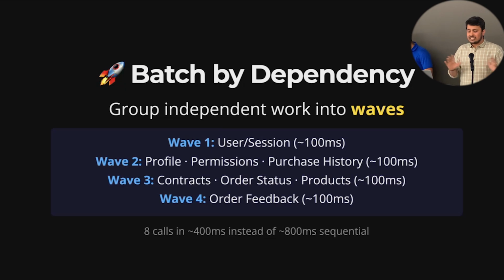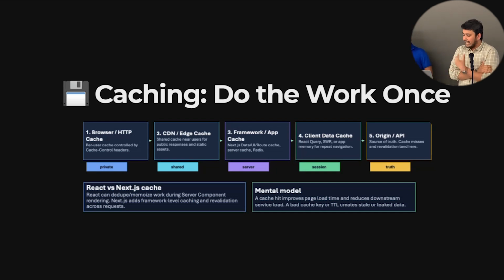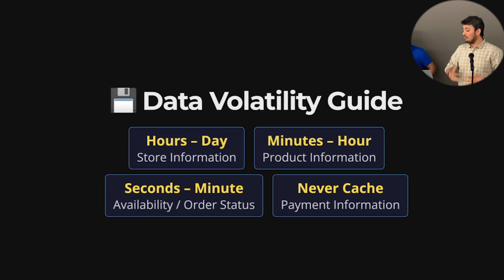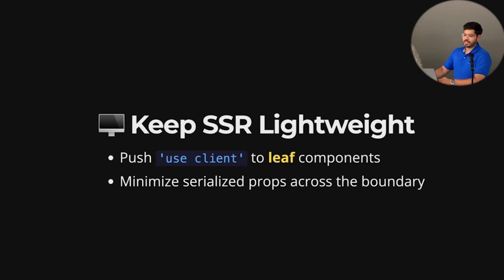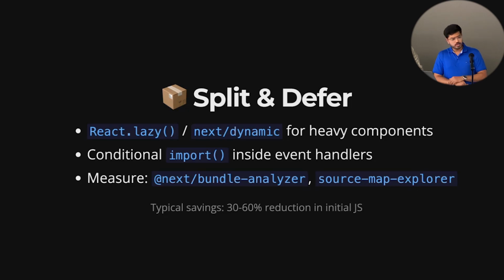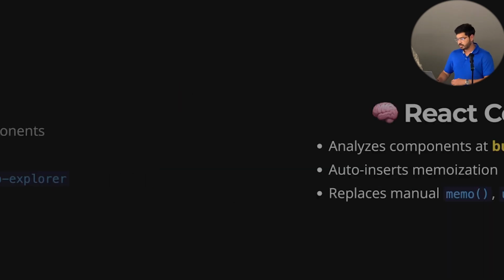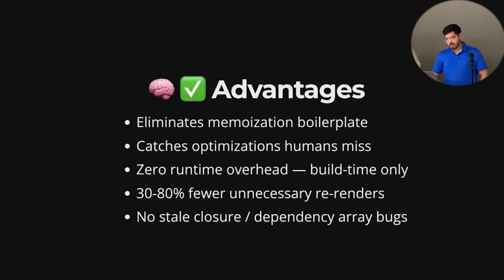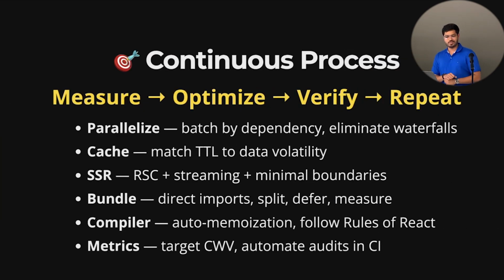React Chicago June 2026- "How to Improve React Page Performance" by Gavin Lewis and Krish Bavana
React Chicago Virtual Meetup June 2026
"How to Improve React Page Performance" by Gavin Lewis and Krish Bavana

Gavin and Krish will share battle-tested strategies for squeezing better performance out of your React apps. From identifying common bottlenecks to applying targeted optimizations, you'll leave with a practical checklist you can run against your own pages on Monday morning.